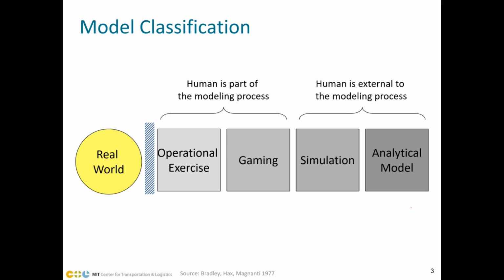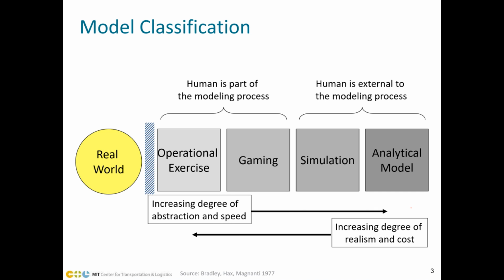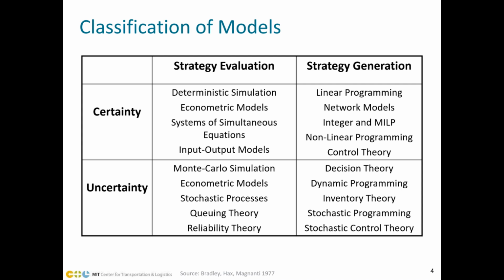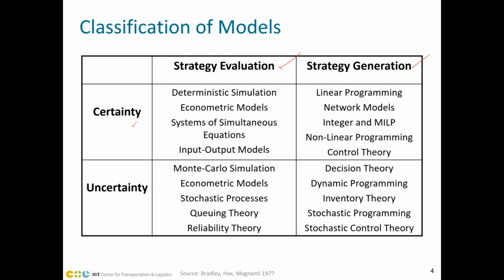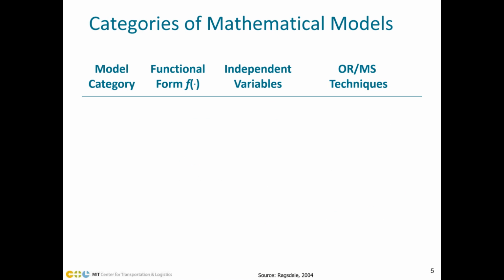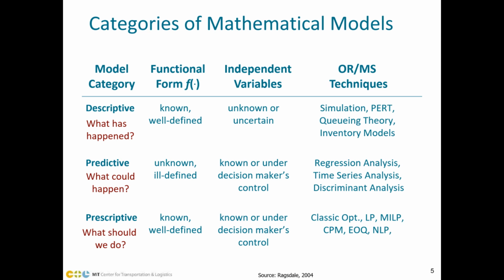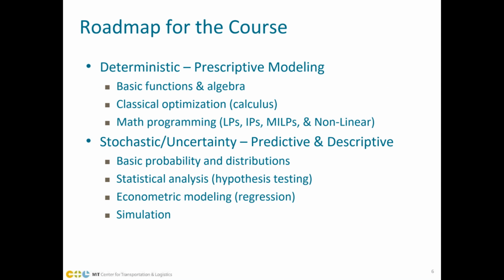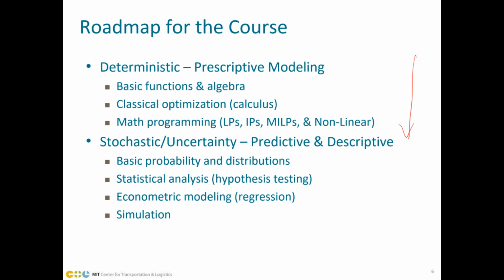MITSCAXX2016-V000800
W1_L1_S1.mov